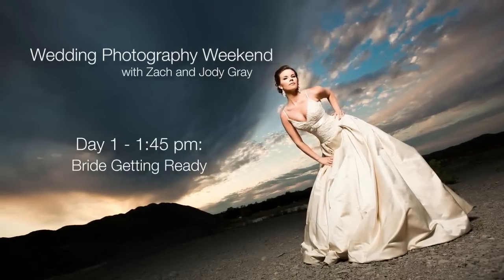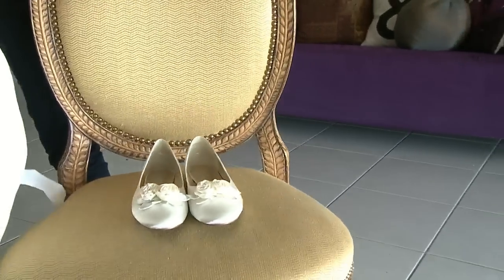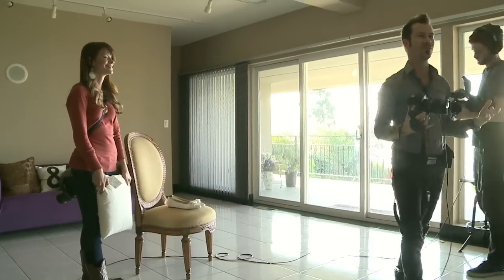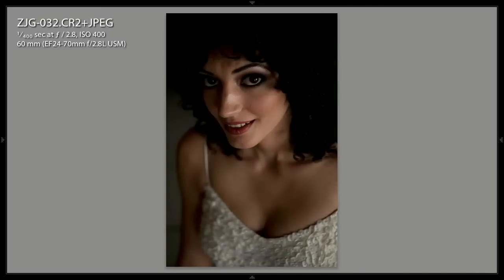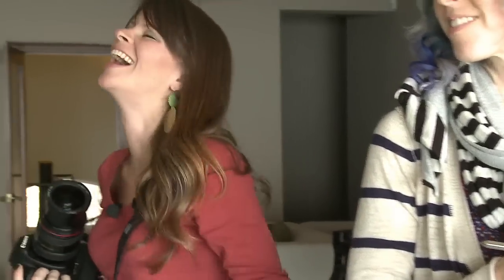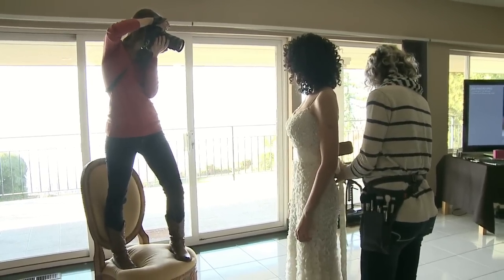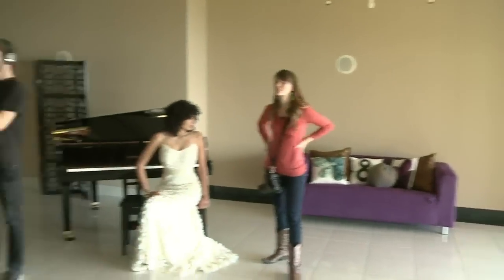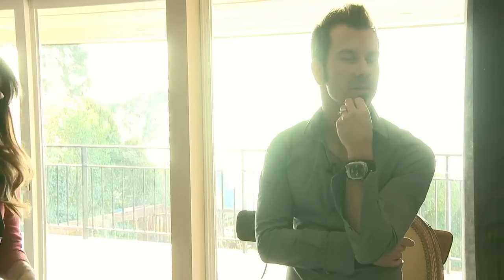Zach and Jody Gray: How to Shoot a Bride Getting Ready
Husband-and-wife photographer duo Zach and Jody Gray detail how to capture gorgeous images of a bride getting ready on her wedding day.